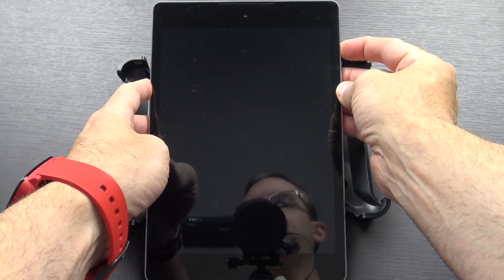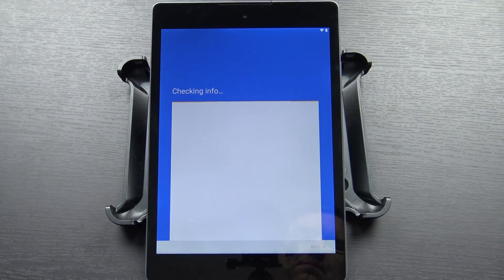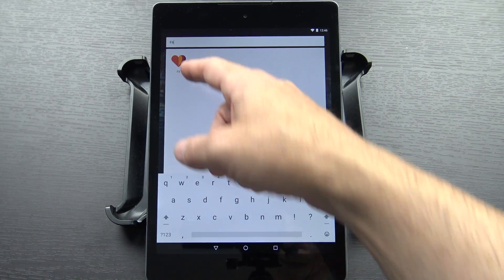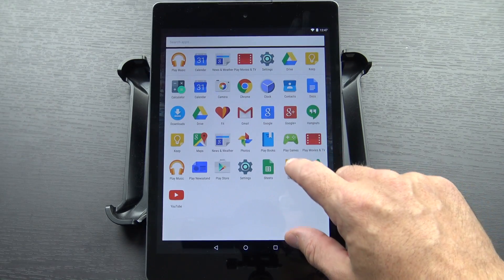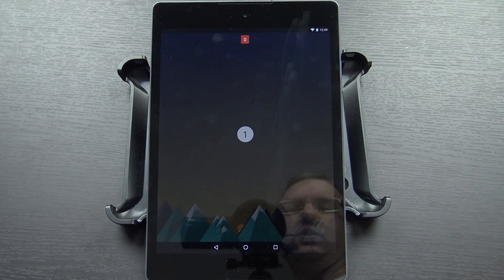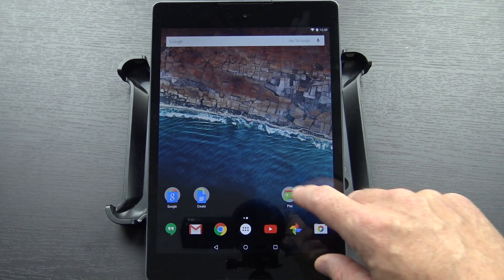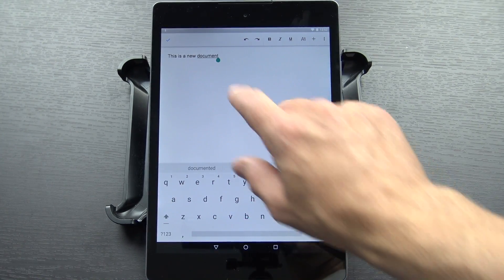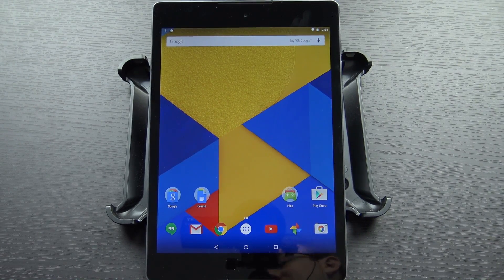First Look and Hands On with Android 6.0 Marshmallow on Nexus 9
(look for "MRA58K")